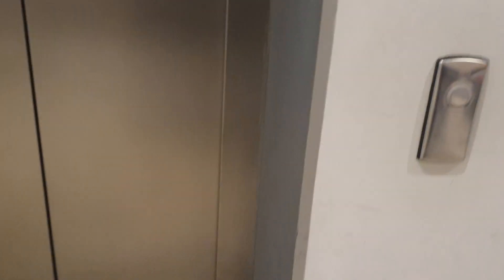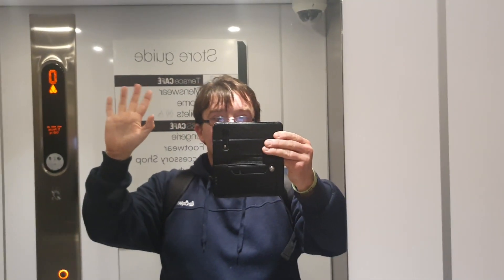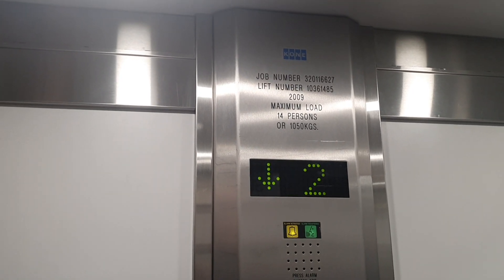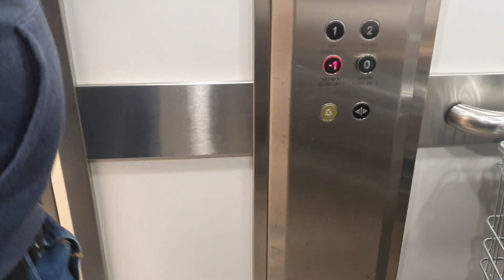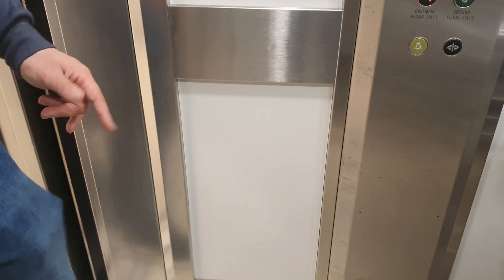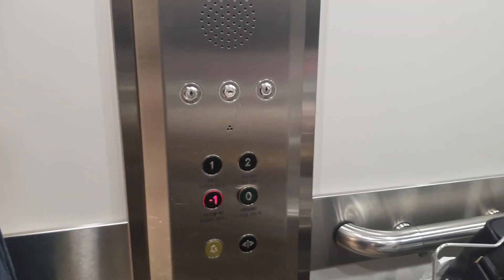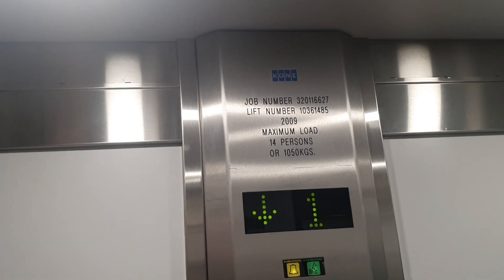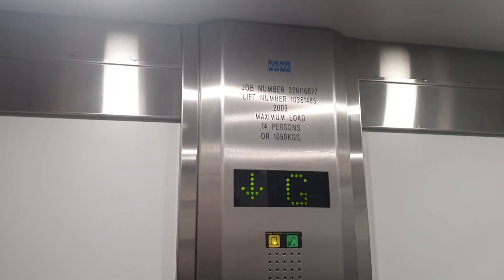2013 Kone Monospace & 2009 Kone Lift @ M&S in Leeds